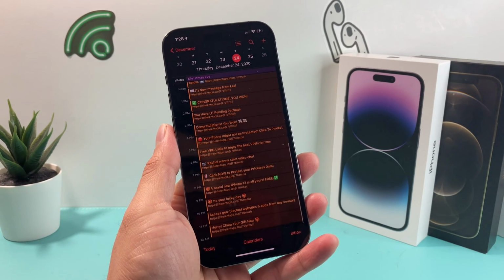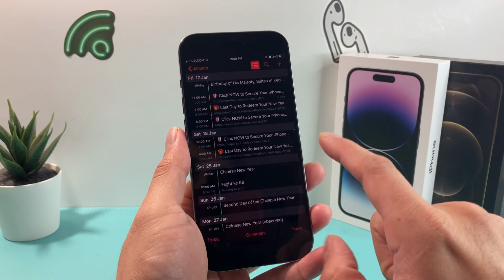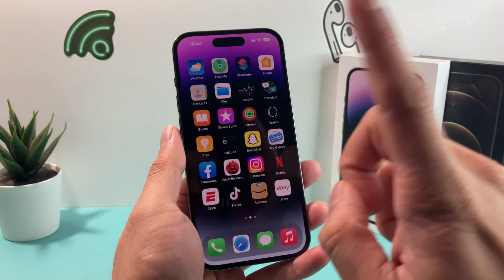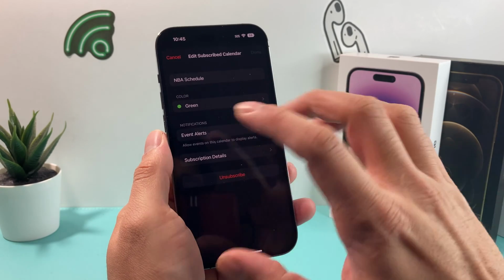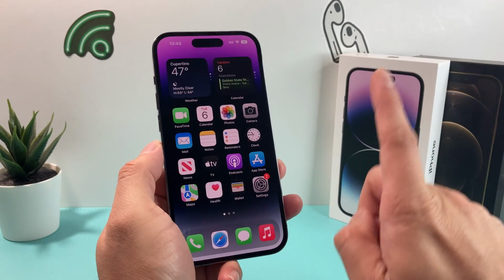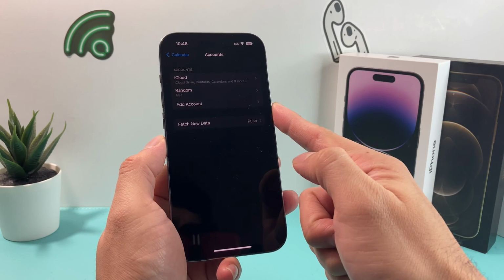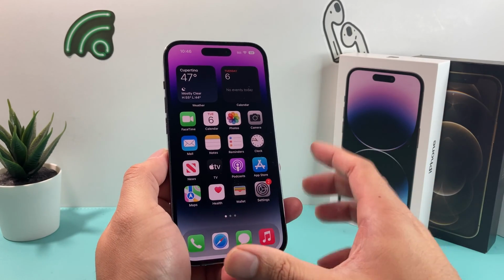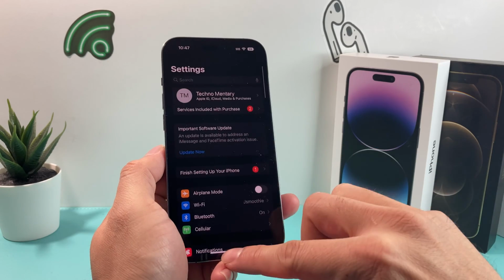iPhone Calendar Virus Spam Malware Alerts Removal (FIXED)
If your iPhone or iPad calendar is infected with virus with spam events and malware events, you can fix this issue. This issue occurs when you accidentally click on malicious link that adds unwanted calendar account to your iPhone that adds lot of fake events with links. However, we show you how to fix iPhone calendar virus / malware / spam you may be experiencing. Also, we discuss what to do if you clicked on the links on the events.